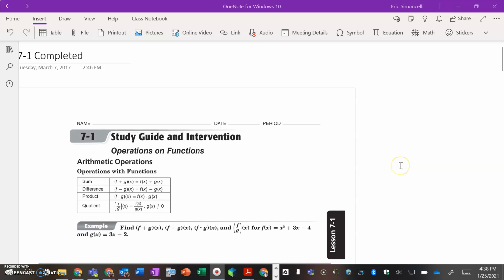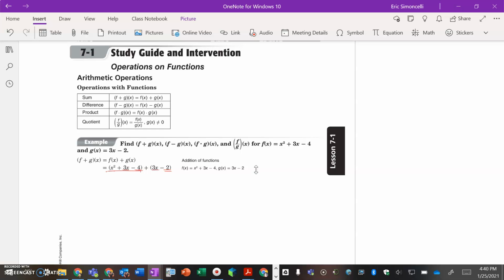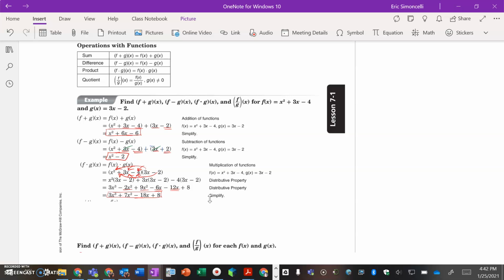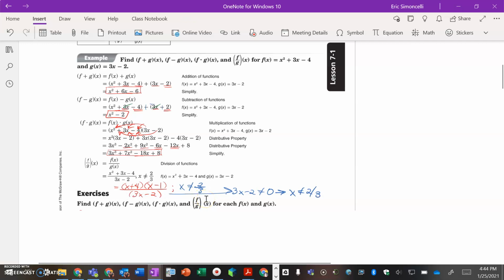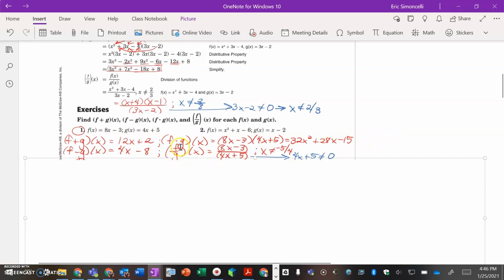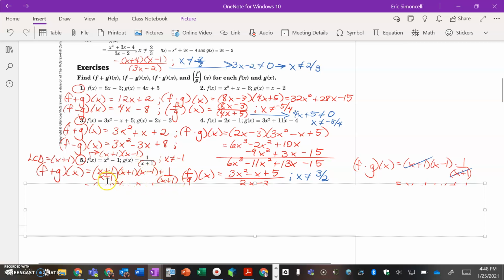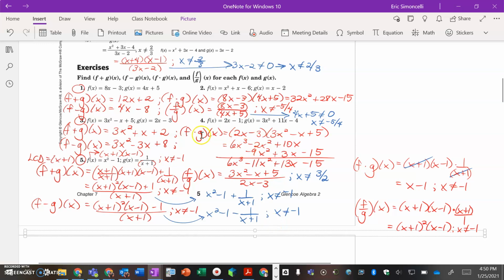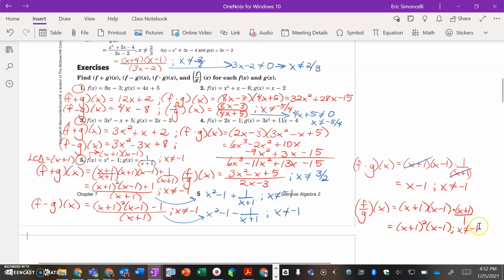7-1 Part 1